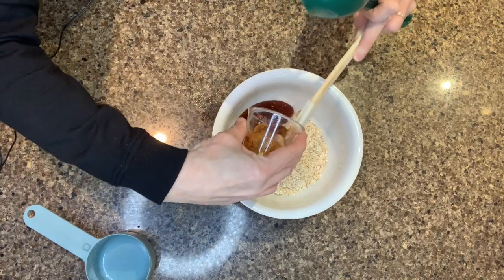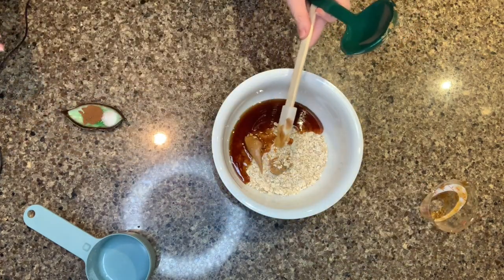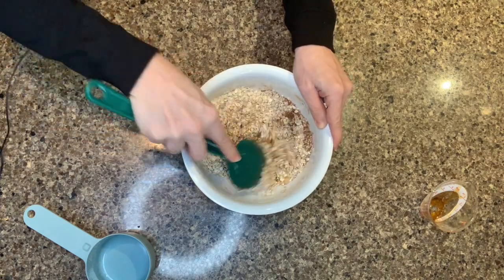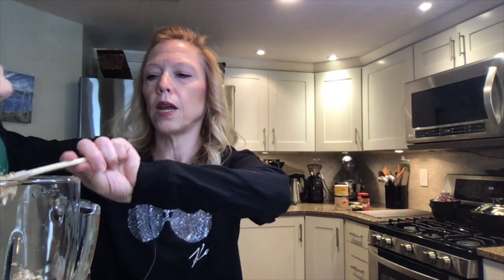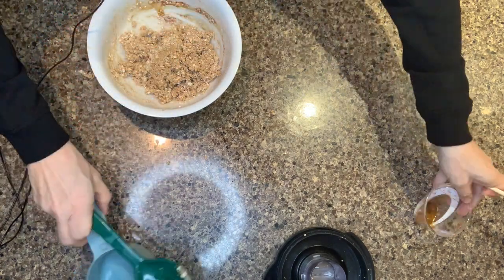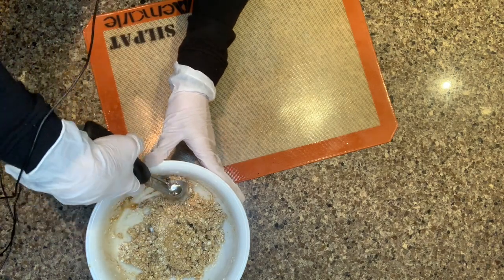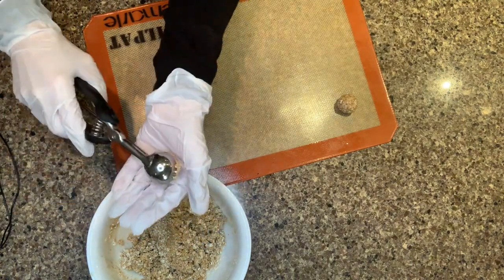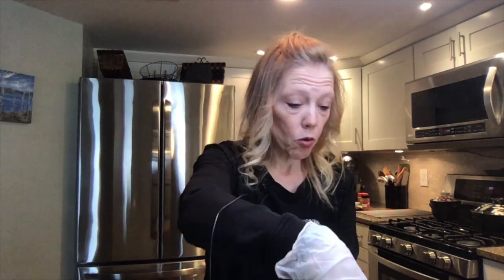Honey Bites from "Finish Line Fueling" by Jackie Dikos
Ingredients:
1 cup oats (Jackie recommends gluten-free)
1/4 cup honey
1 T. peanut butter
1/4 t. cinnamon
1/4 t. salt

"Finish Line Fueling" by Jackie Dikos
Silpat Baking Mat
Cookie Scoop

Any questions? You can also fill out the form

Hope to see you on the run!